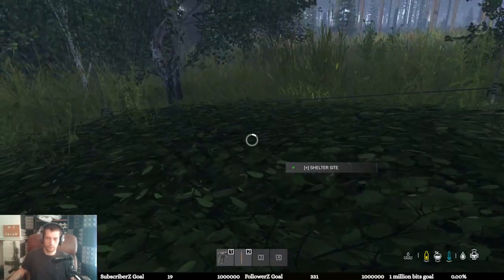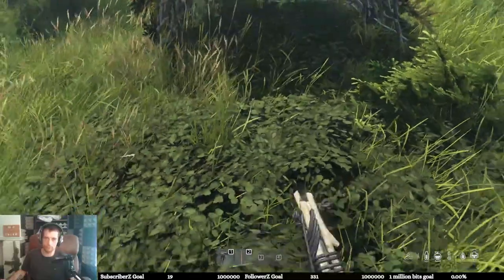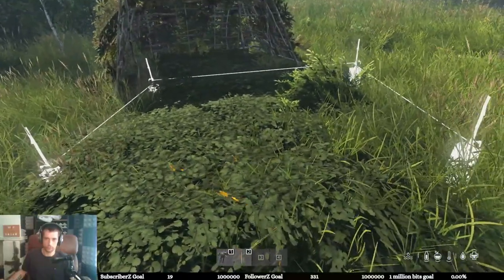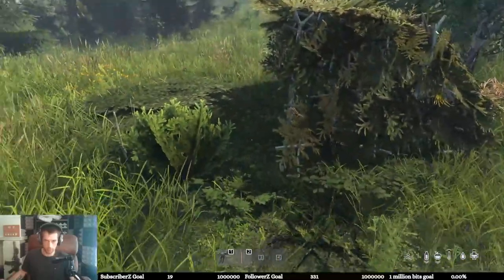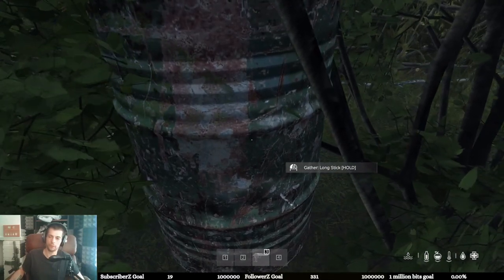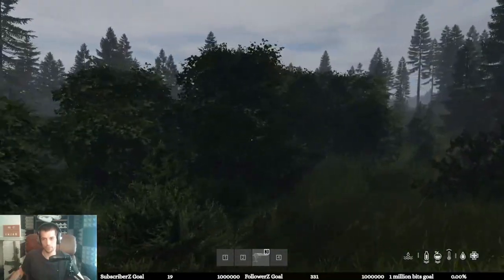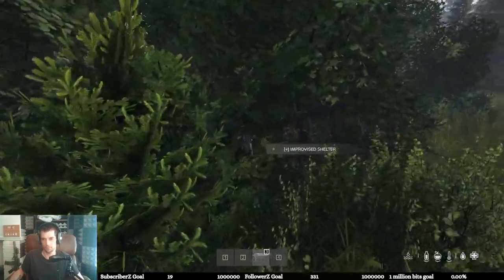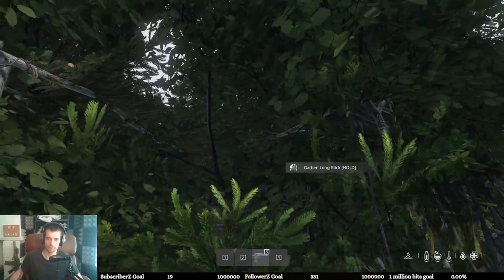The BEST, FASTEST and most INVISIBLE BASE in DayZ xbox playstation pc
Hi guys. This is a better version of an old video that  i made.
This time as more of a walk through and in more depth.
I hope it helps you. mattZee!